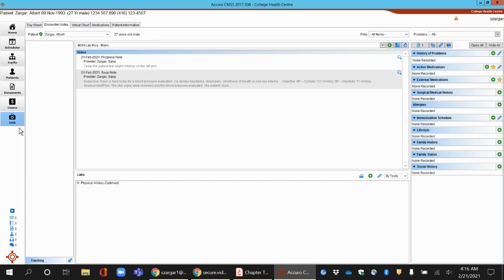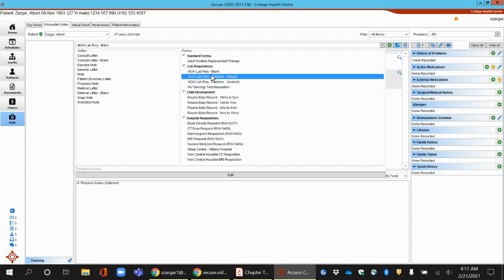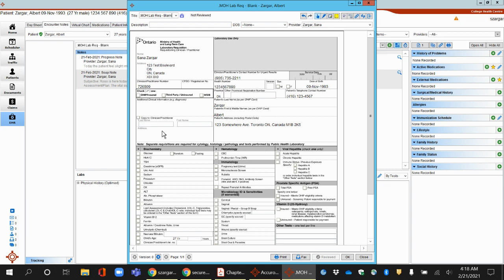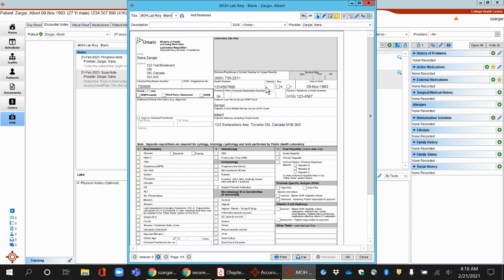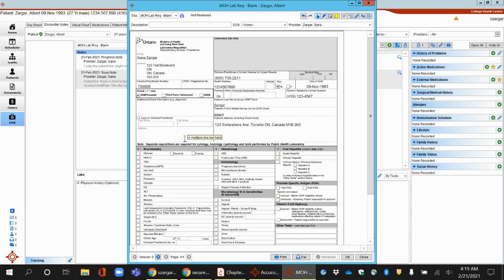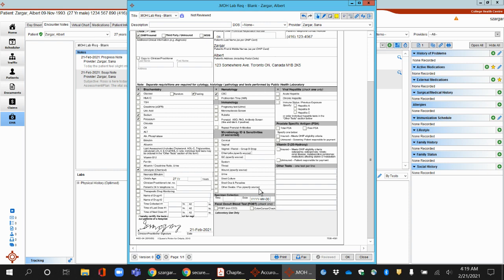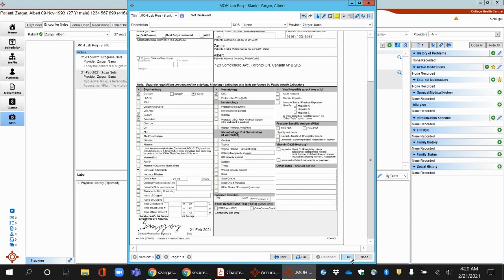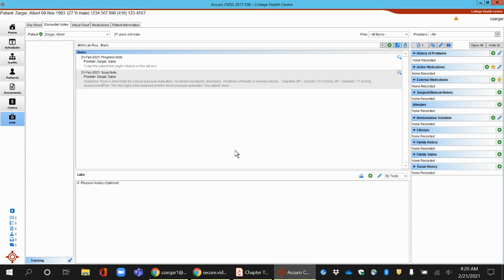Accuro EMR: Requisitions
Creating a lab requisition in the patient’s EMR – STAGE 3